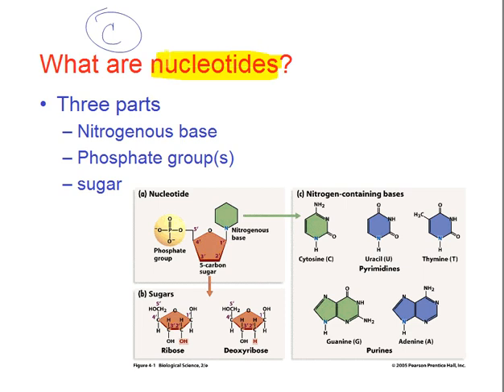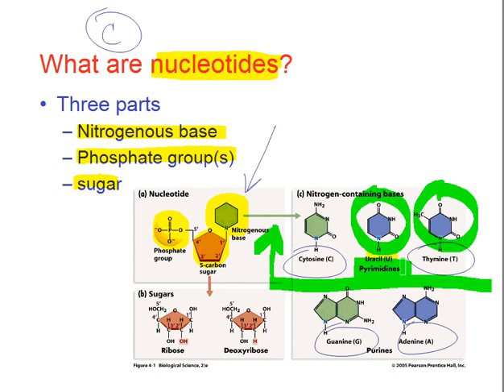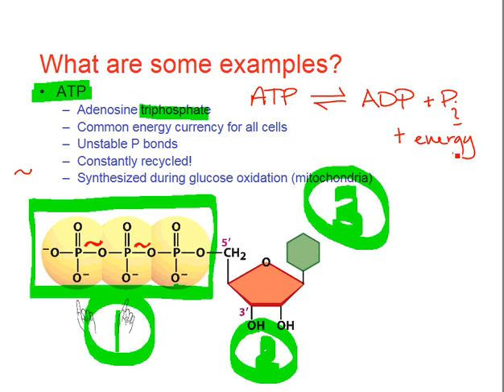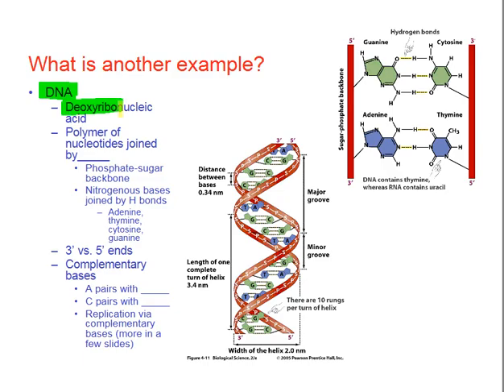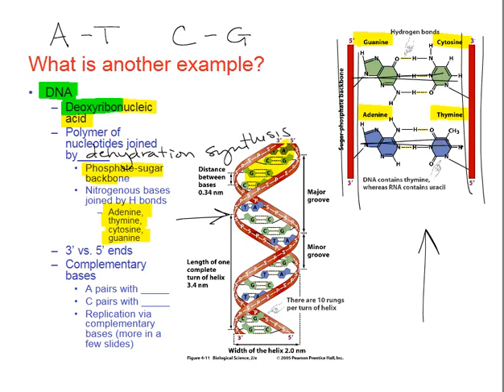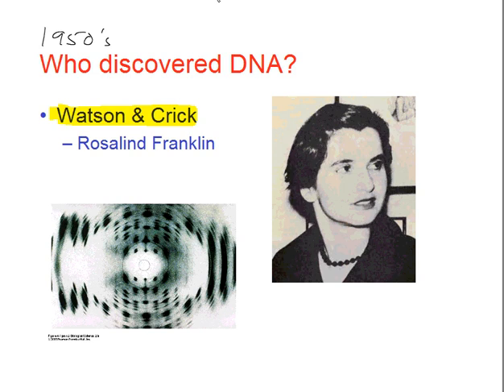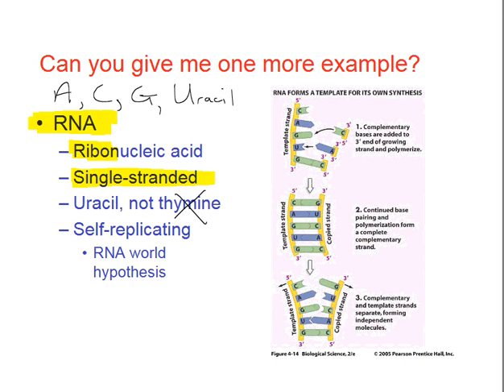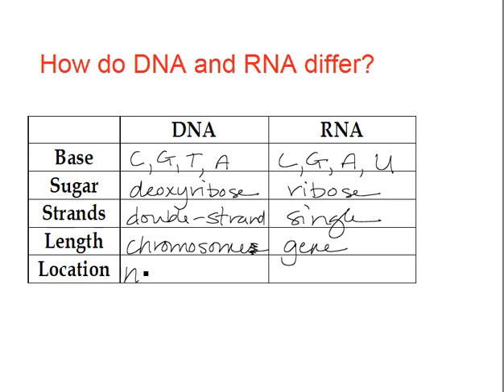Nucleic acids || Part- 1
biological molecules
importance of nucleic acids
properties of nucleic acids
nucleic acids
types of nucleic acids
kinds of nucleic acids
ribose sugar
pentose sugar
phosphate group
nitrogenous base
deoxyribose sugar